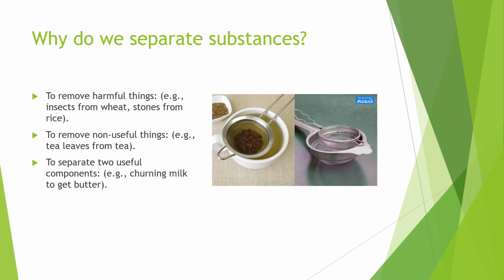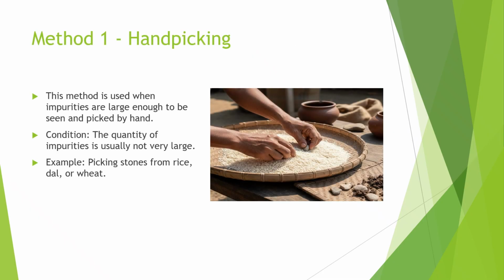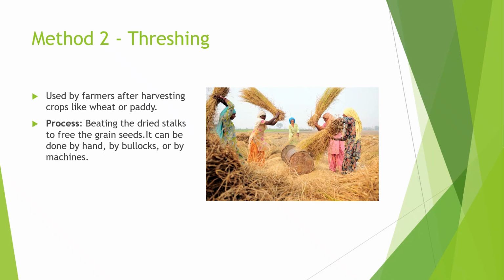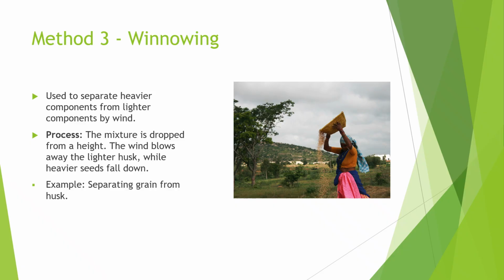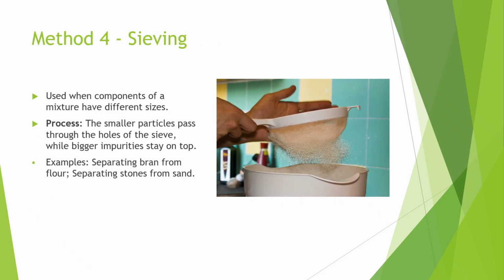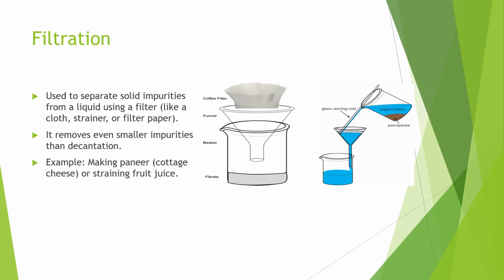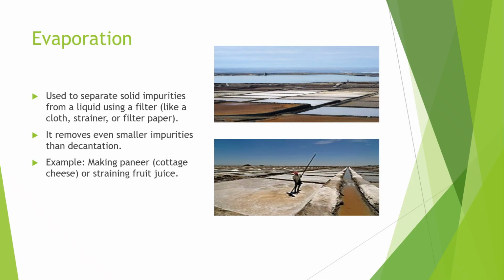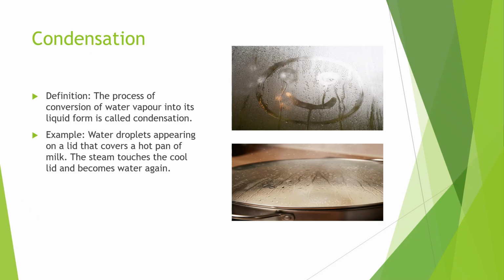Separation of substances | Class 6 Science | Chapter 3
In this video, we learn Chapter 3 of Class 6 Science: Separation of Substances. We explore why we need to separate substances and the different methods used in our daily lives.
​Topics covered in this video:
* Why do we separate substances?
* Methods of Separation:
* Handpicking, Threshing, Winnowing, Sieving
* Sedimentation, Decantation, Filtration
* Evaporation and Condensation
* What is a Saturated Solution?